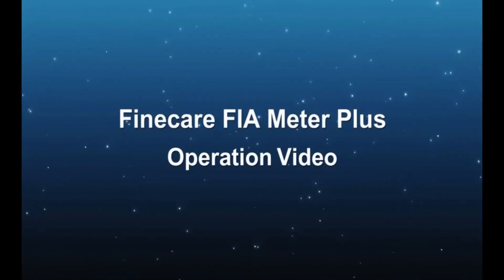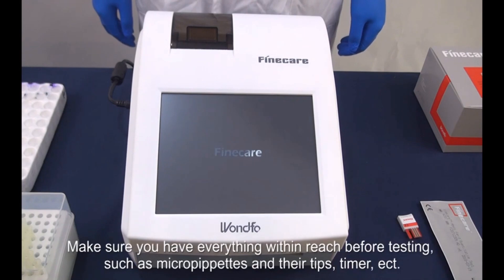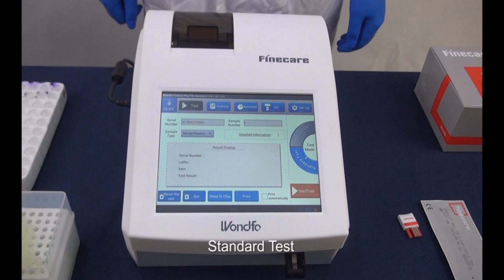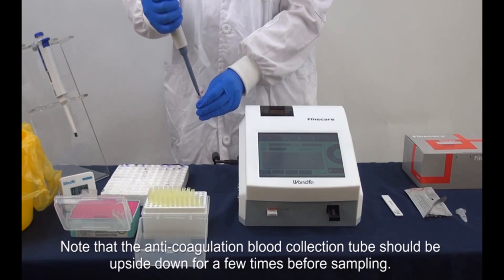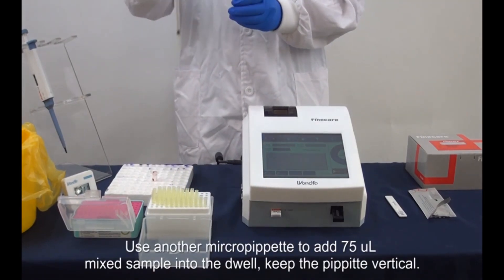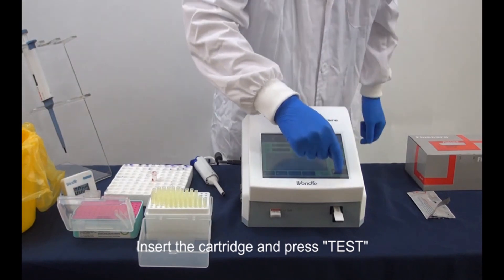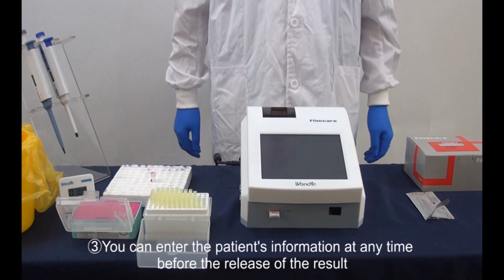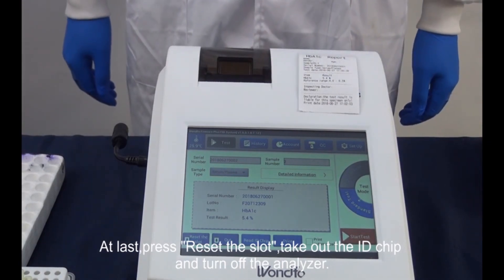What is HbA1c Blood Test | Purpose | How & Why HbA1c test is performed | Test Range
Hemoglobin A1c (HbA1c) Test
1: Definition of HbA1c:
HbA1c refers to glycated hemoglobin (A1c), which identifies average plasma glucose concentration.

2: What is a Hemoglobin A1c (HbA1c) test?
A hemoglobin A1c (HbA1c) test measures the amount of blood sugar (glucose) attached to hemoglobin. Hemoglobin is the part of your red blood cells that carries oxygen from your lungs to the rest of your body. An HbA1c test shows what the average amount of glucose attached to hemoglobin has been over the past three months. It's a three-month average because that's typically how long a red blood cell lives.

3: What is the Purpose of the HbA1c test?
You may need an Hba1c test if you have symptoms of diabetes. These include:
Increased thirst
Increased urination
Blurred vision
Fatigue
Your healthcare provider may also order an hba1c test if you are at higher risk for getting diabetes. Risk factors include:
History of heart disease
Physical inactivity

4: Procedure Of HbA1c By Finecare FIA System

5: What are the normal values of the hemoglobin A1c (HbA1c) test?

6: What is it used for?
An HbA1c test may be used to check for diabetes or prediabetes in adults. Prediabetes means your blood sugar levels show you are at risk for getting diabetes.
If you already have diabetes, an HbA1c test can help monitor your condition and glucose levels.

7: What Diseases Can be detected by the HbA1c test?
The HbA1c test is a useful, simple, and inexpensive blood test that can be used to diagnose diabetes and also to monitor blood glucose control in people with known diabetes.

8: Is there anything else I need to know about an HbA1c test?
The HbA1c test is not used for gestational diabetes, a type of diabetes that only affects pregnant women, or for diagnosing diabetes in children.
Also, if you have anemia or another type of blood disorder, an HbA1c test may be less accurate for diagnosing diabetes. If you have one of these disorders and are at risk for diabetes, your healthcare provider may recommend different tests.